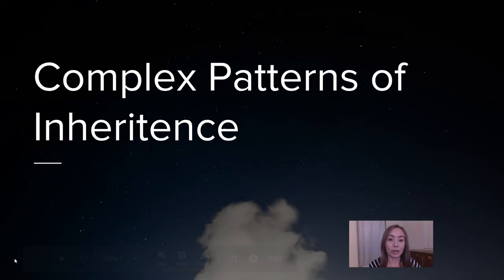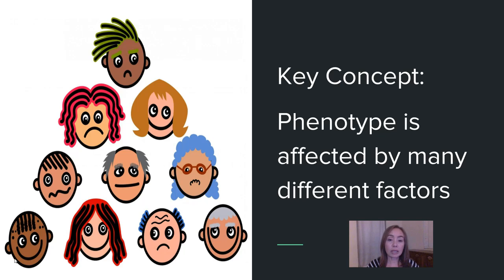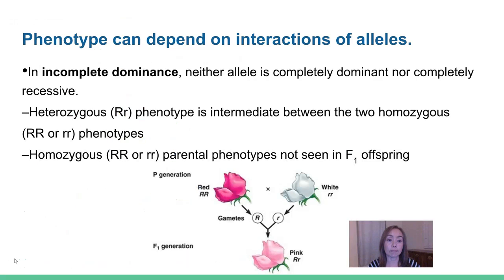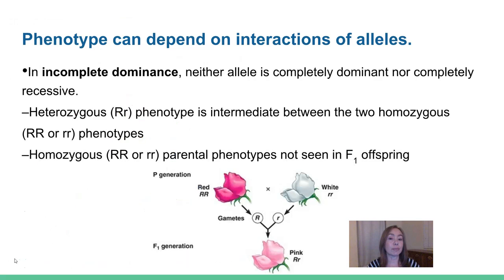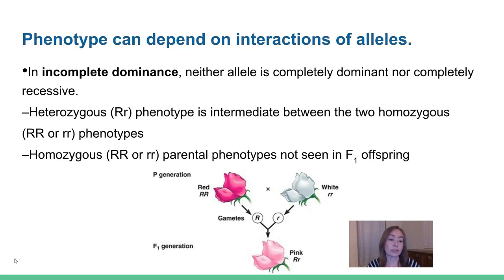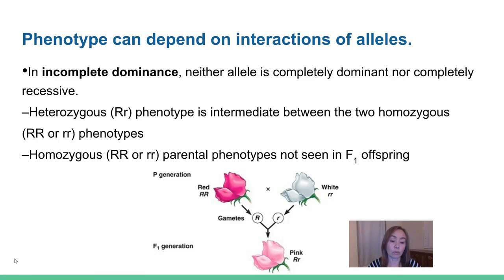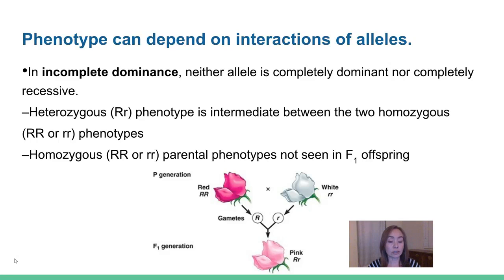Complex Patterns of Inheritance: Incomplete Dominance